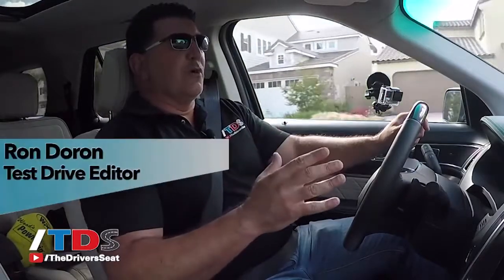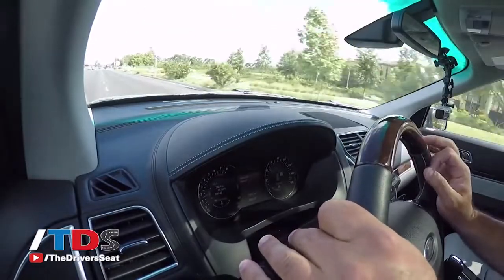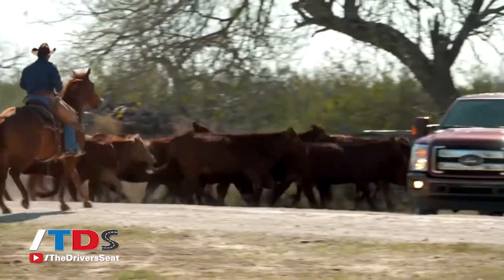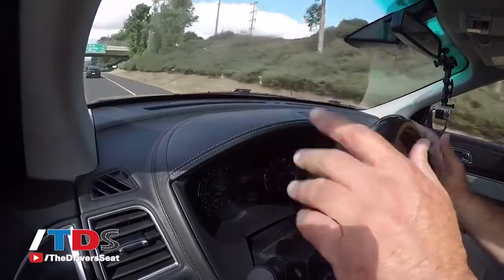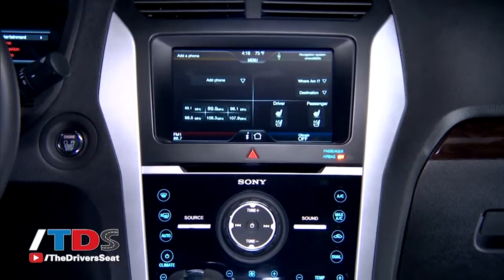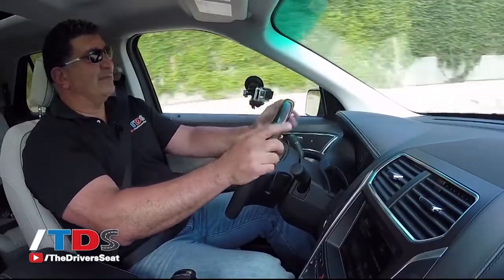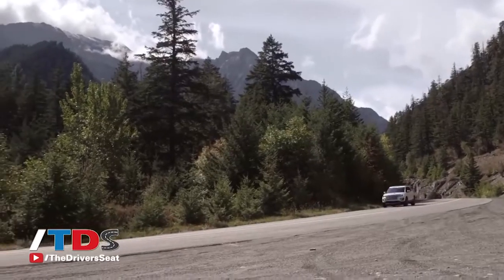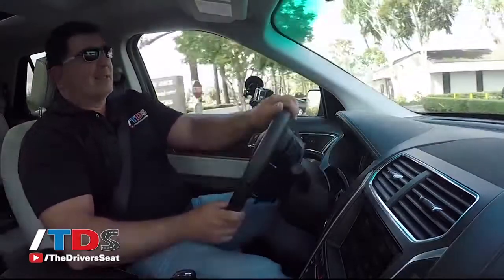2016 Ford Explorer Platinum premium price without luxury